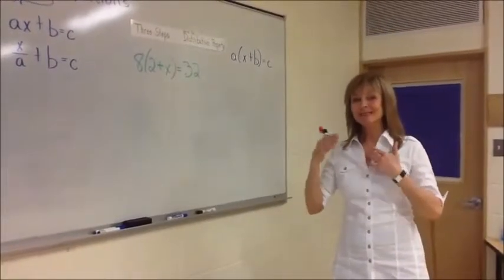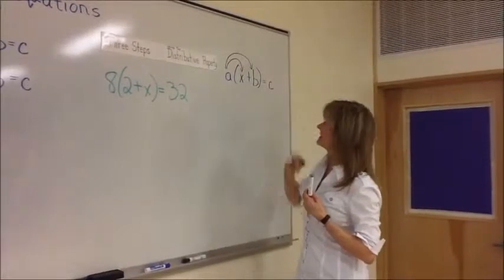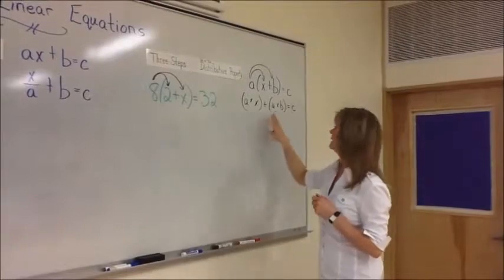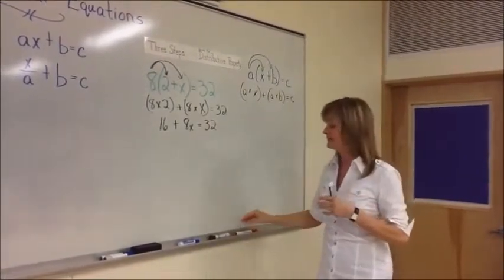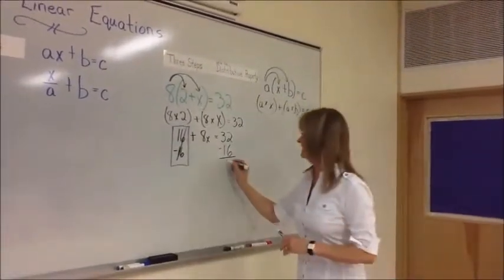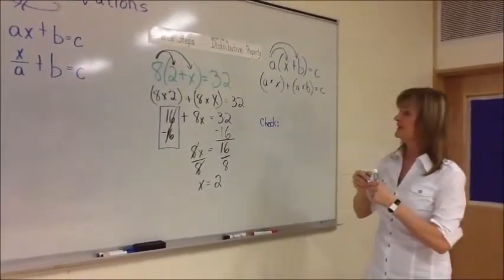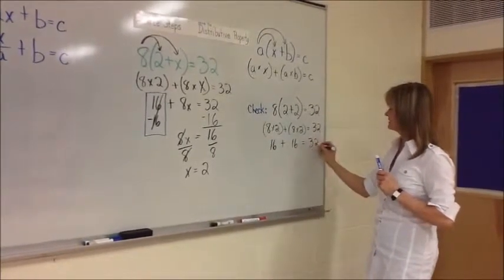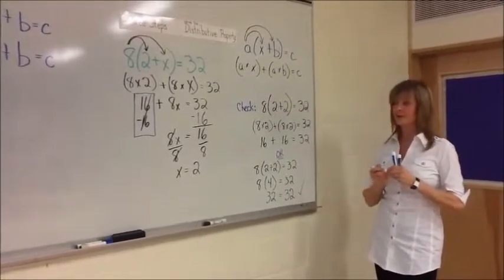Distributive Property for Solving Linear Equations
The distributive property for solving linear equations is explained through examples to improve student understanding.